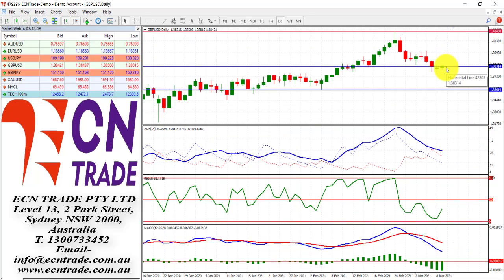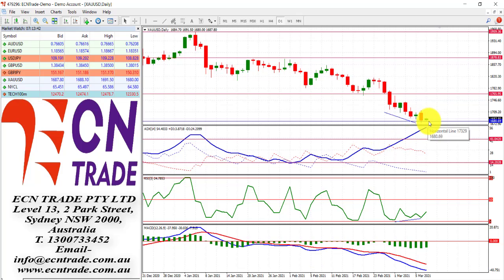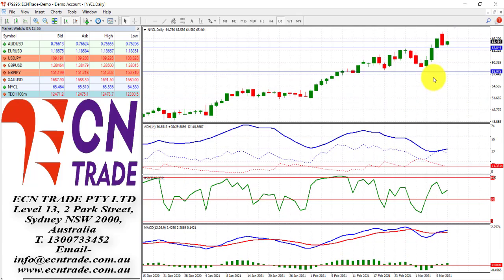ECNTRADE Webinar 2021 Mar 09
The Australian Dollar fell for a fourth consecutive day and posted an intraday low at 0.7620 in Asia on Tuesday. The Australian macroeconomic calendar remained empty at the beginning of the week. Still, the country will publish this Tuesday, February NAB’s Business Confidence came in at 16, then on Wednesday, we have Governor Philip Lowe.